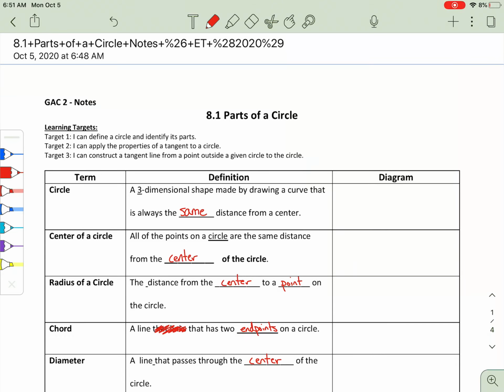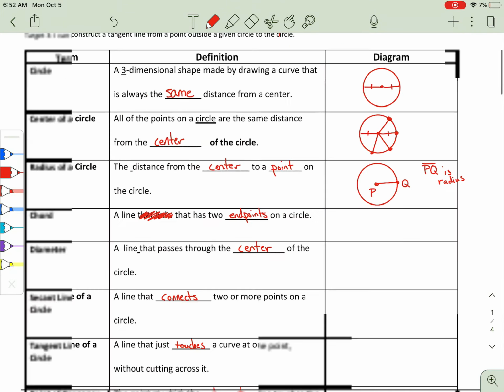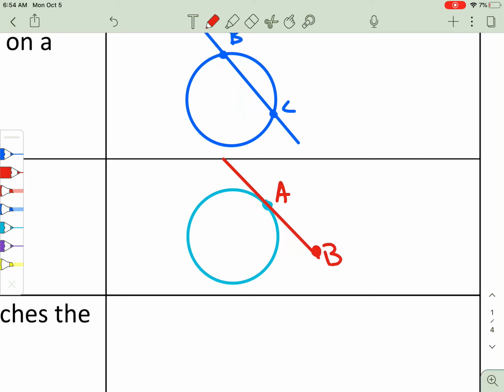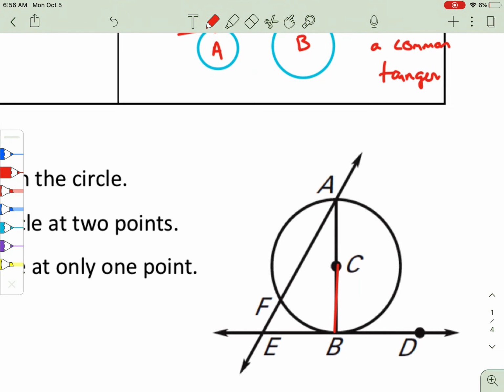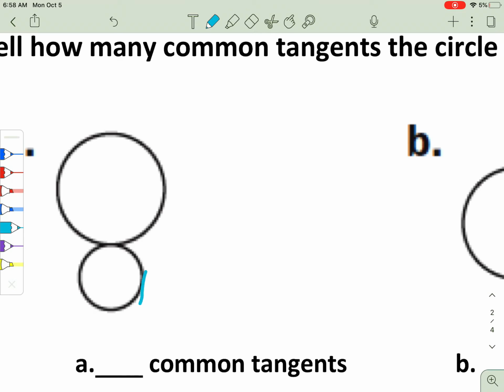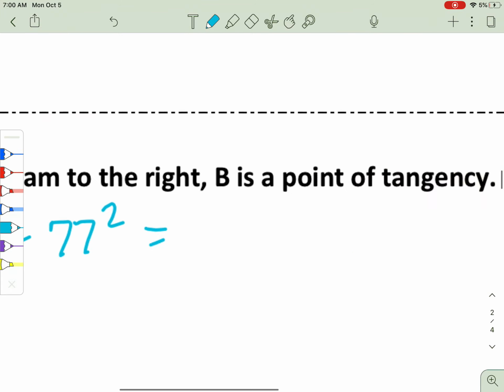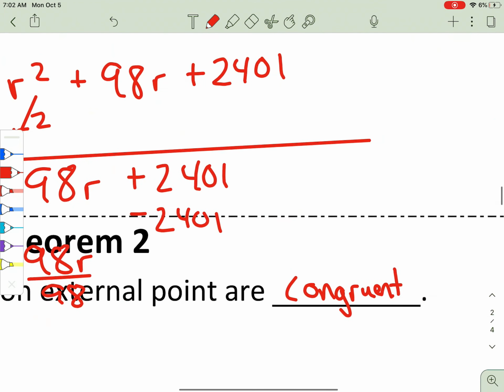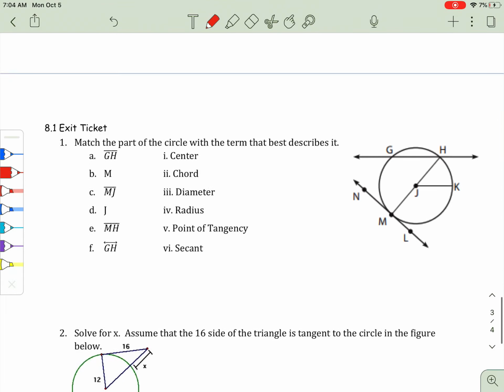8.1.1 Parts of a Circle